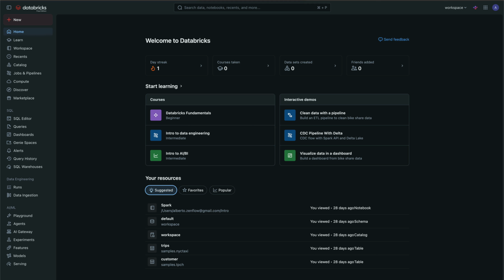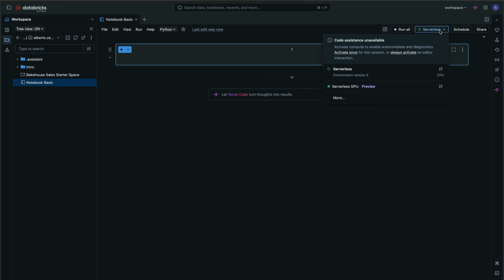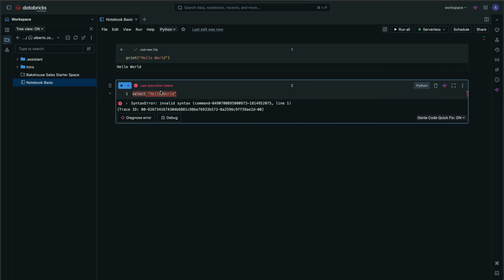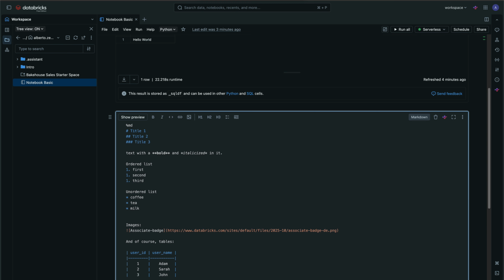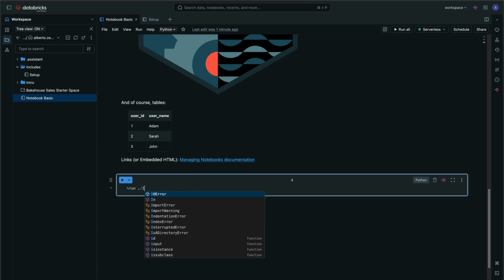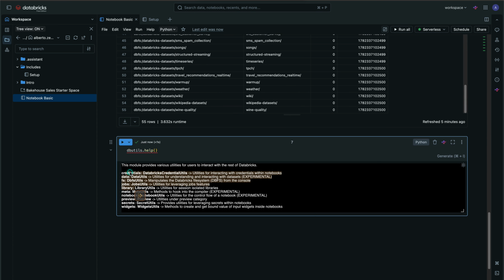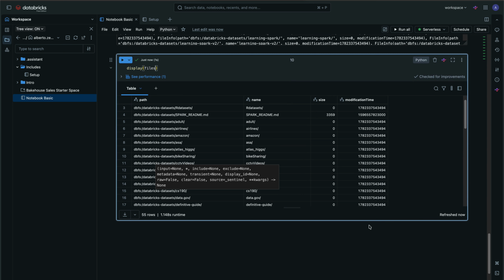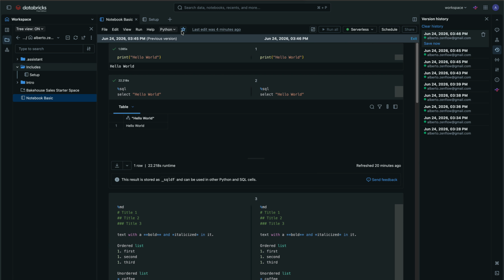Databricks Notebooks Tutorial for Beginners | Fundamentals in 7 Minutes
Learn the fundamentals of Databricks Notebooks step by step.

In this beginner-friendly tutorial, you will learn how to create a notebook, attach compute, run cells, use Python and SQL, document your work with Markdown, reuse notebooks, work with files, use dbutils, display results, export notebooks, and restore previous versions.

Perfect for Data Engineers, Spark beginners, and anyone starting with Databricks.